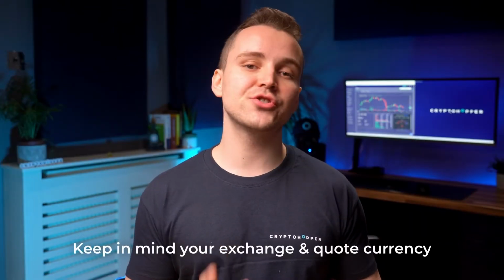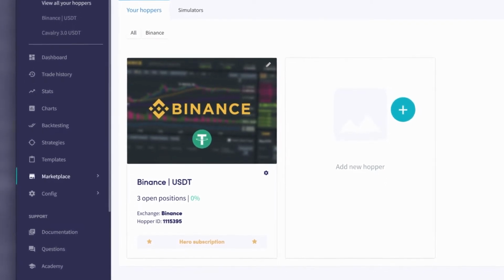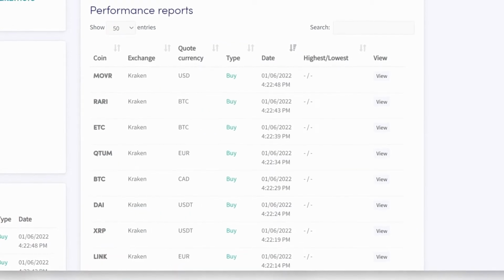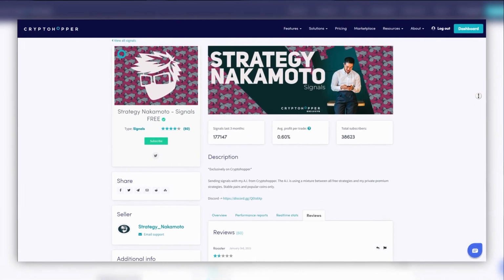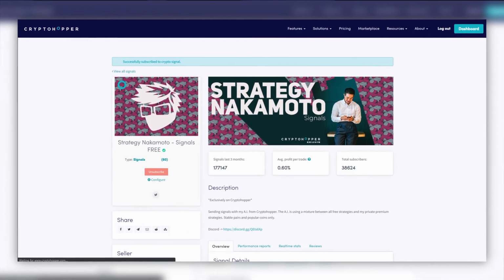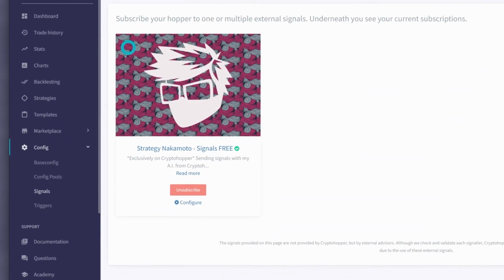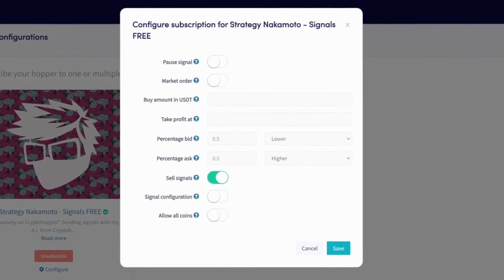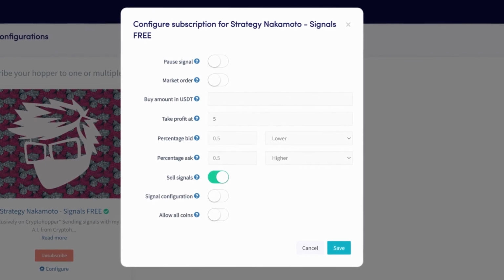Trading with Signals